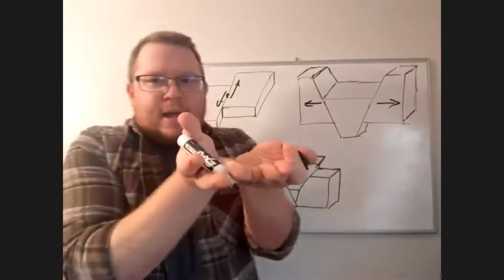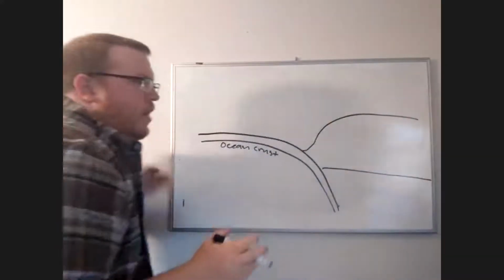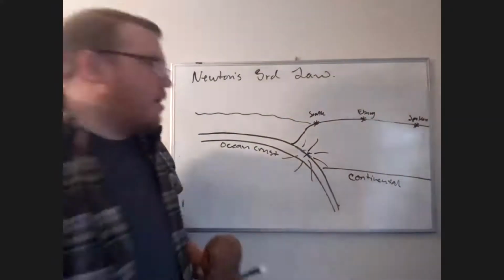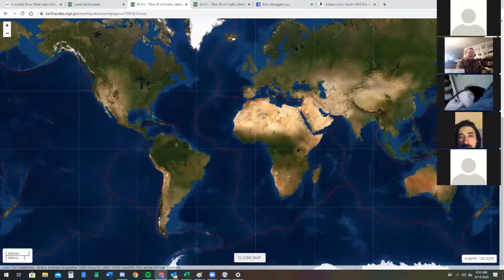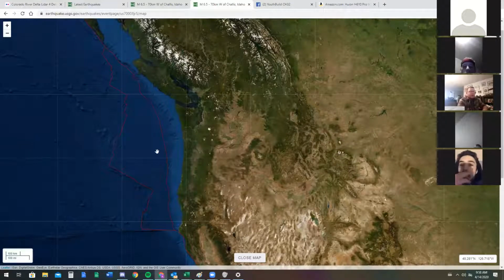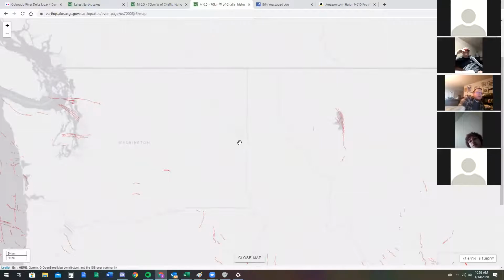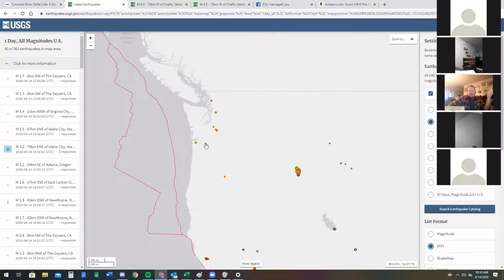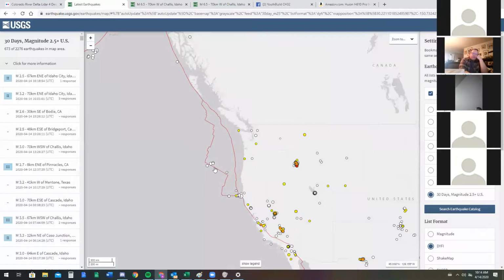Science Class: Earthquakes! - 4/14/2020